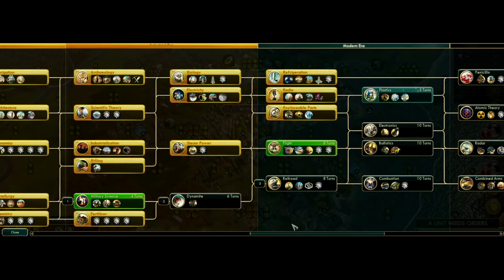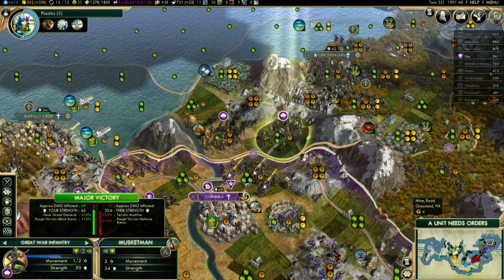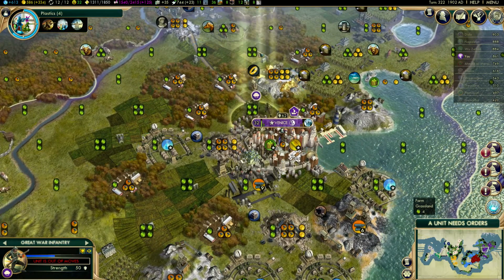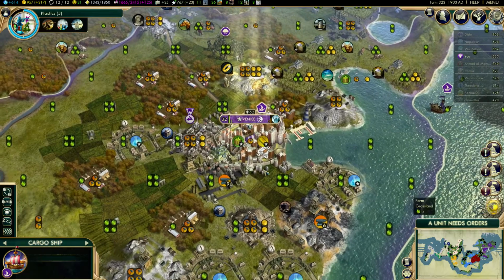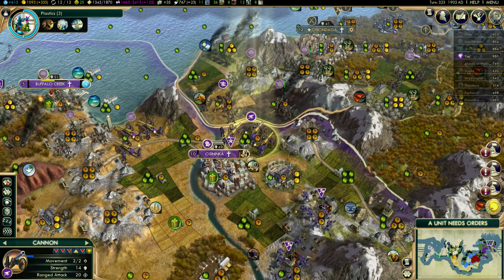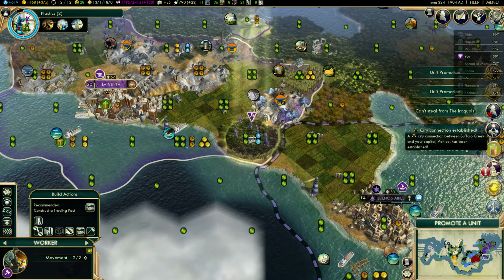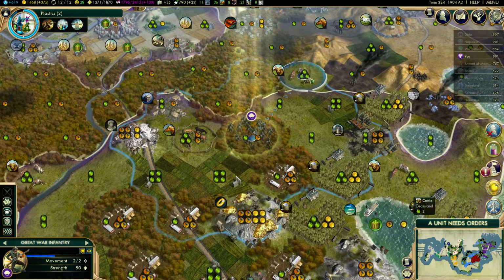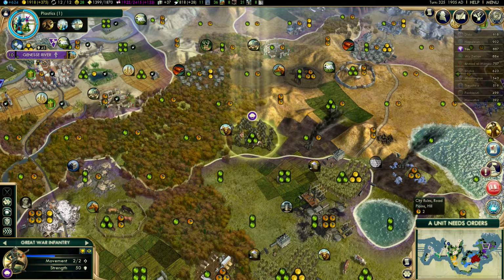Civilization 5 Challenge 1: Part 27: Huge Capital with Venice!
We just about wrap up our eliminating Hiawatha, as well as grow our capital even more.  This is going well.